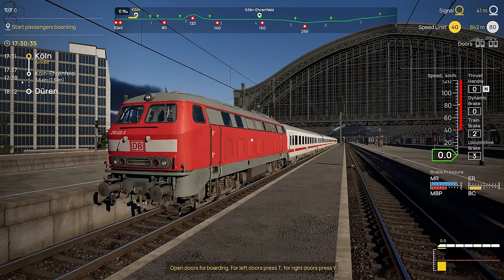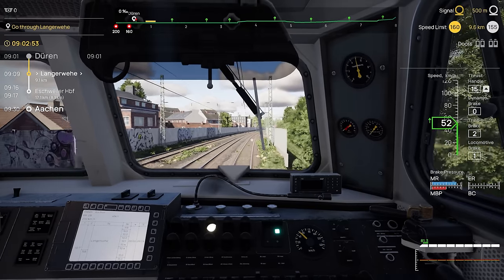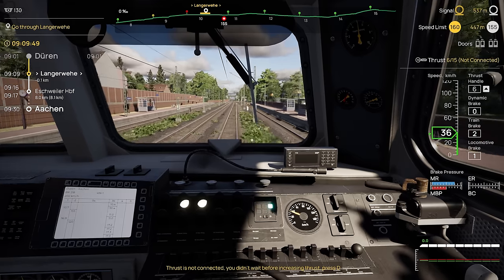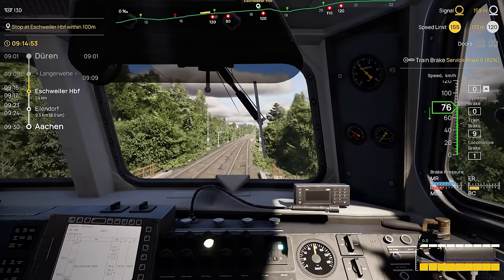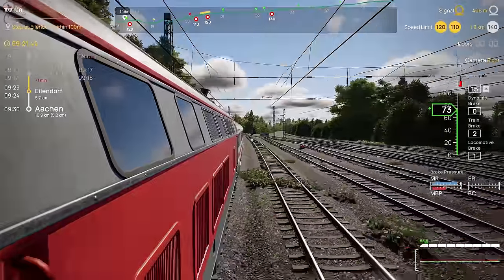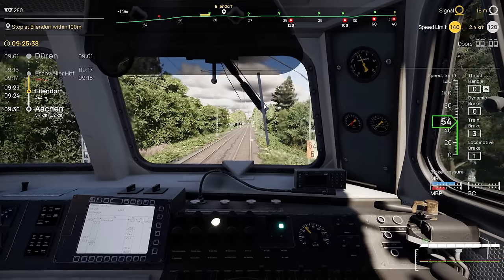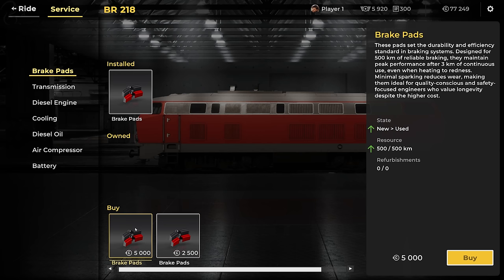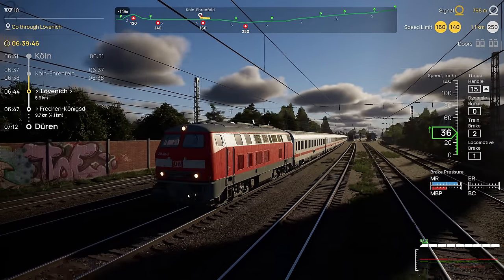New Train Sim in 2024?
Train Planet releases in 2024. Is it the next big train simulator? Is Dovetail in trouble? What can we expect from a newly developed train simulator?